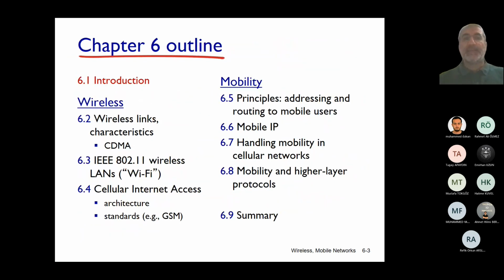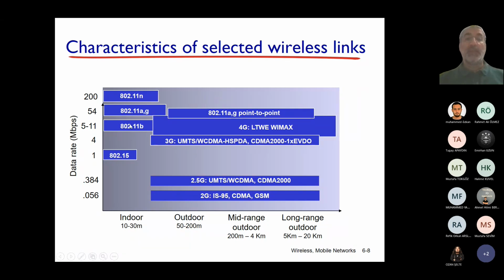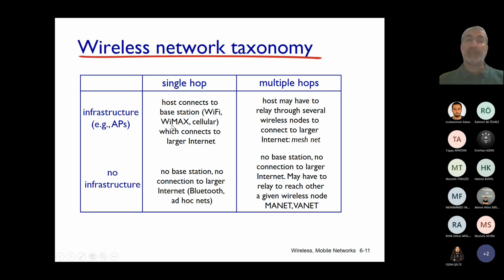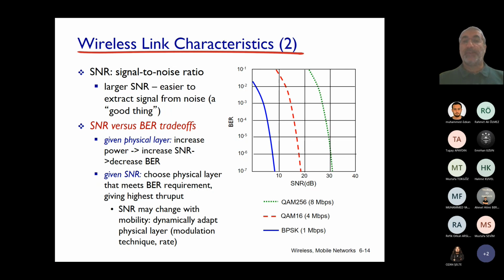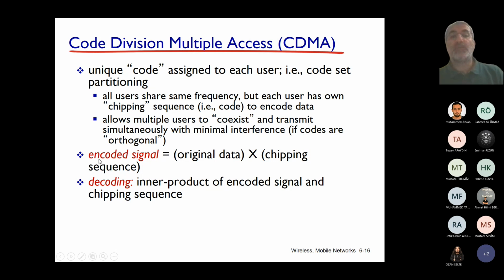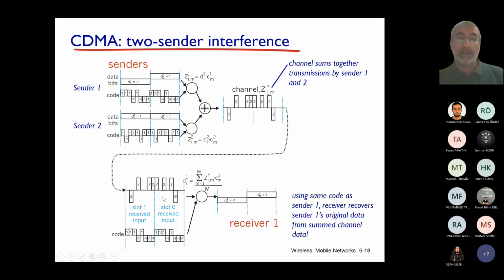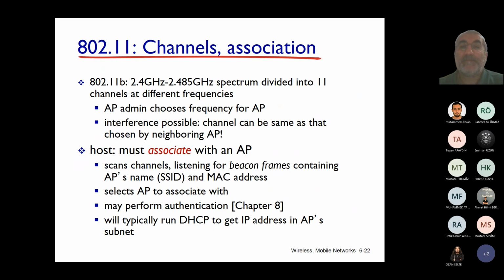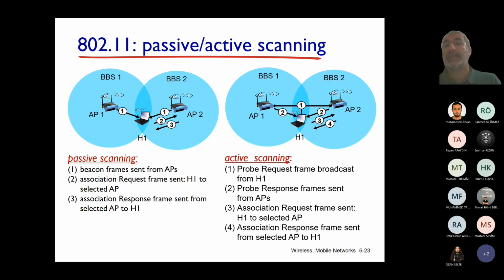CSE476 - 10. Ders 1. Part (15.12.2021)